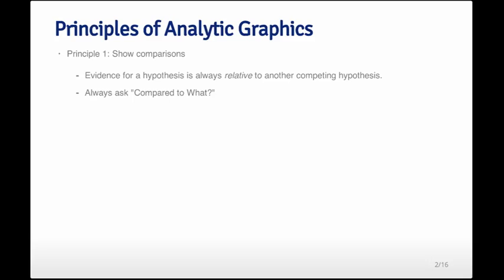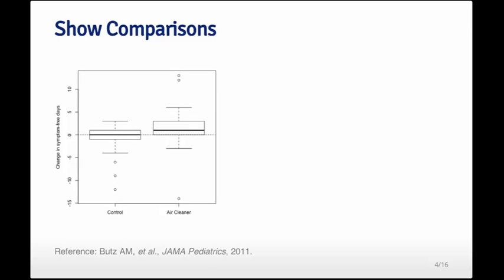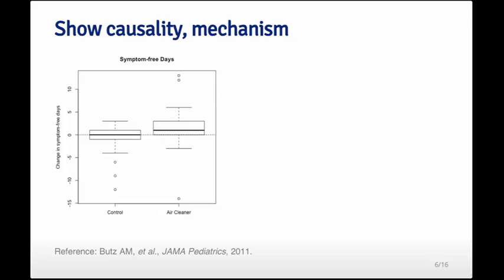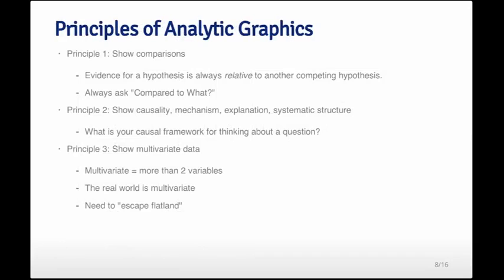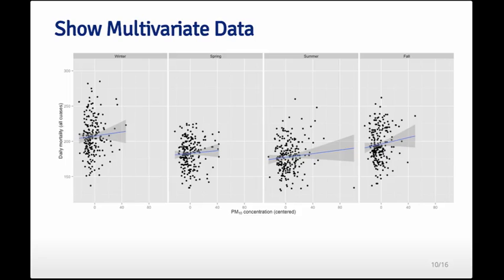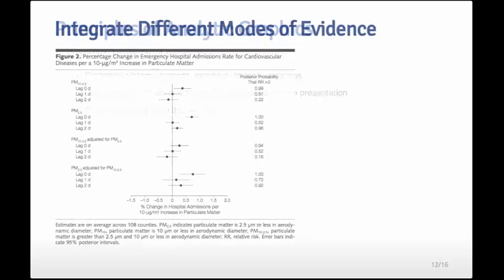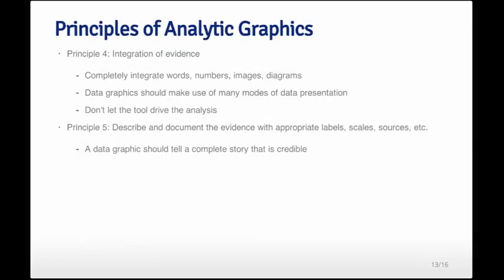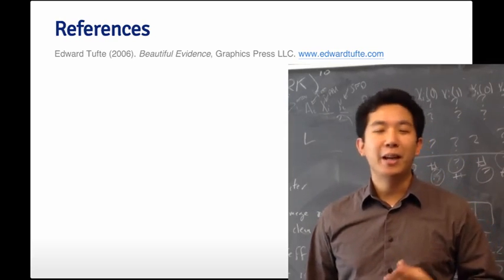2 2 Principles of Analytic Graphics 12 11